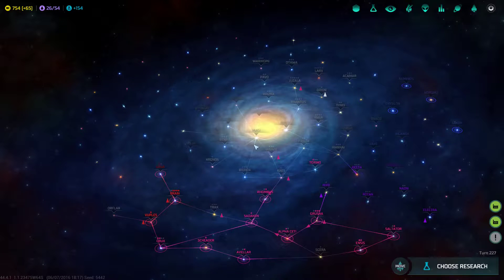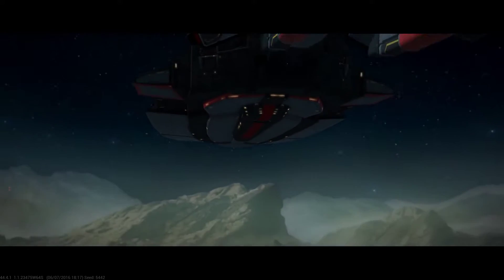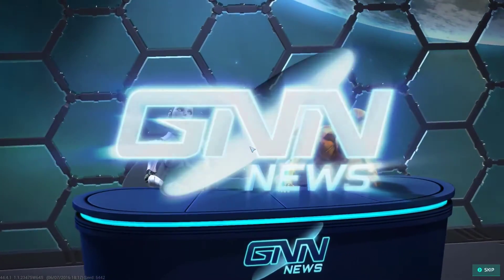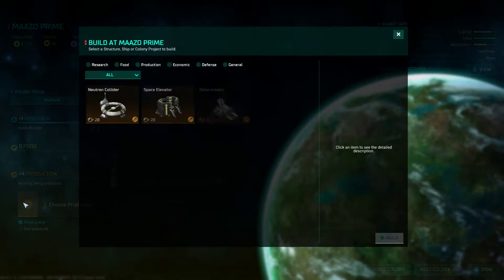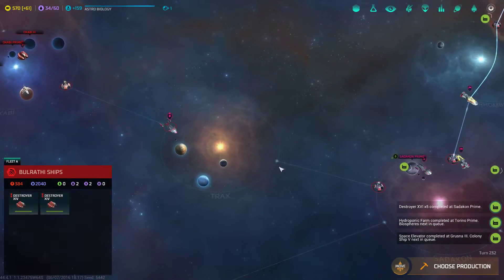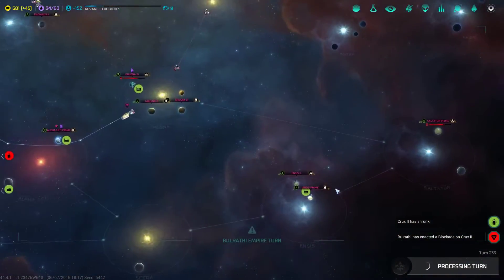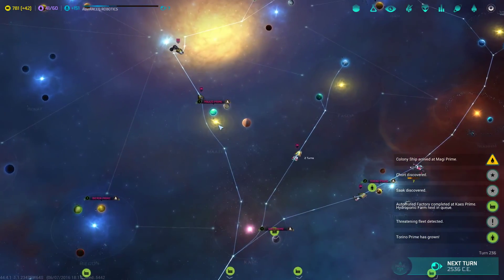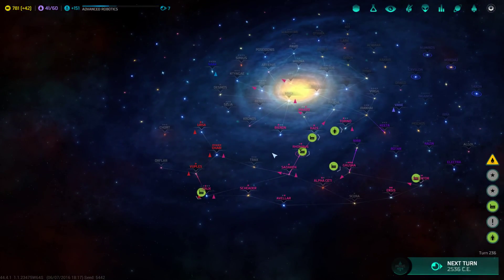Terrible Terrans 7 | Master of Orion: Conquer the Stars | Terran Khanate Hard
Let's play Master of Orion: Conquer the Stars! This is an Early Access 4 playthrough.

I'm going to attempt an even more experienced playthrough than I did in Age of Machines, moving at a more rapid pace as I try to strongarm the galaxy into submitting to the will of the Terran Khanate. By making an absolute ass of myself. To everyone.